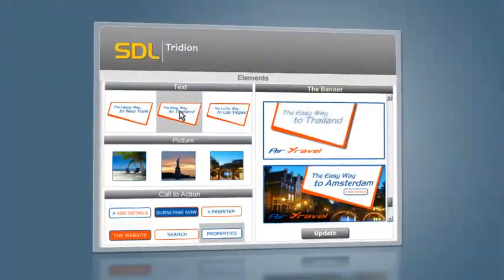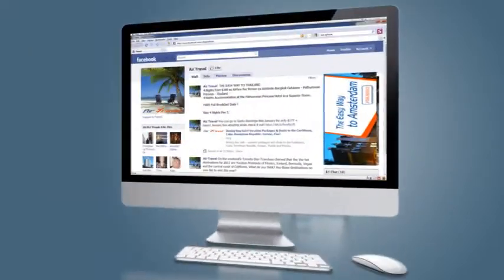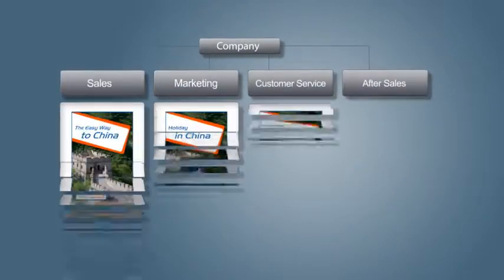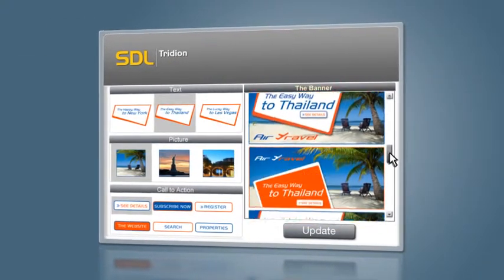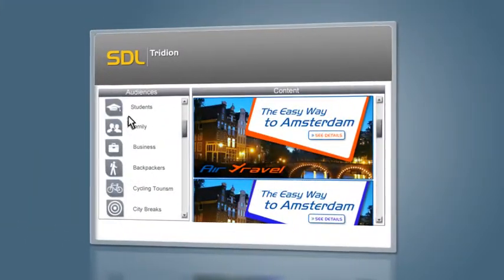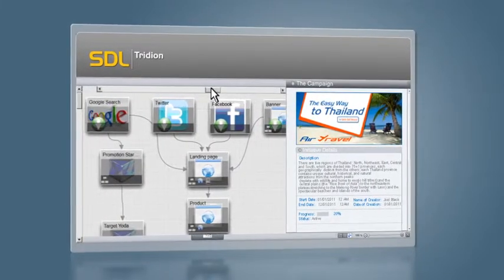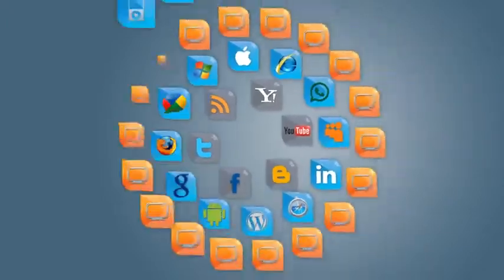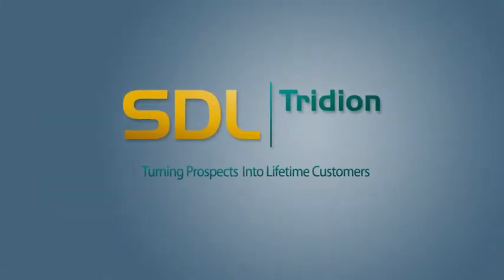spotONvision - Product movie for SDL Tridion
This is a part of a series of movies we made for SDL Tridion to launch their 2011 platform. Each movies in the series explains the module and its benefits.